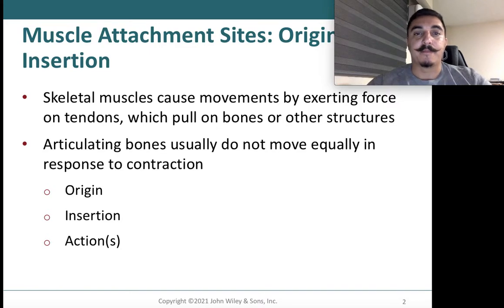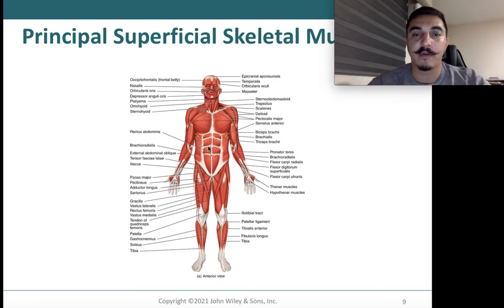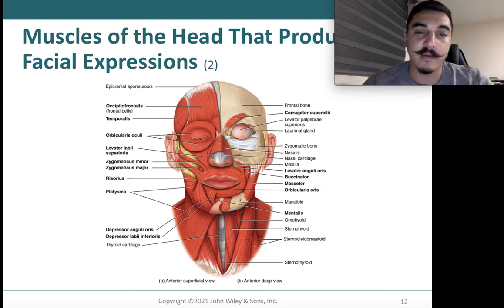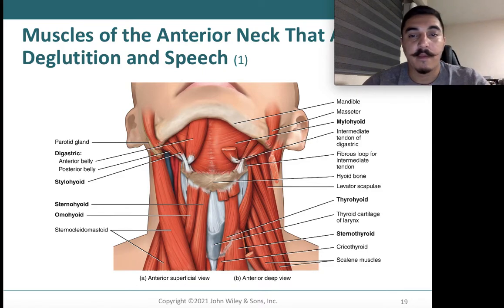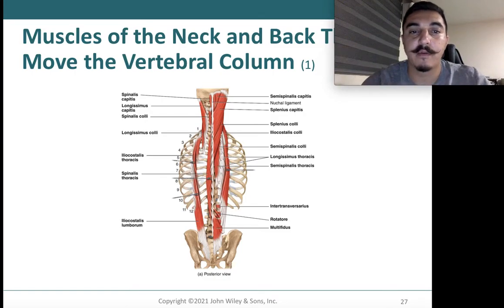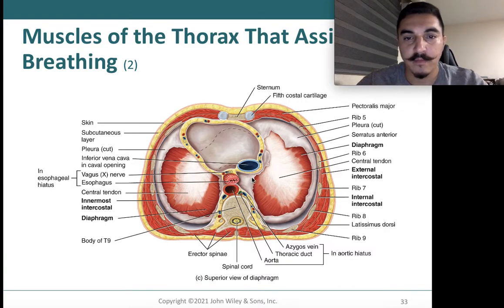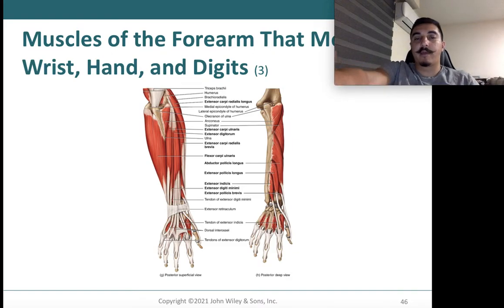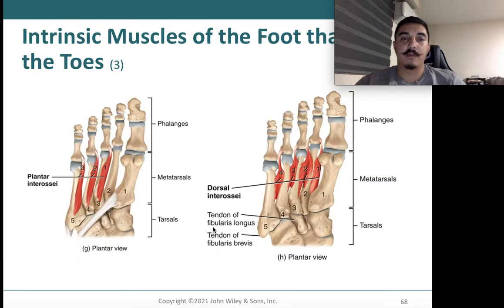Ch 11 The Muscular system Anatomy 210